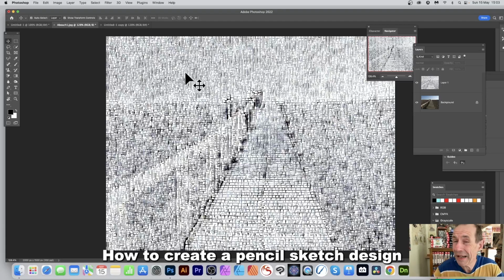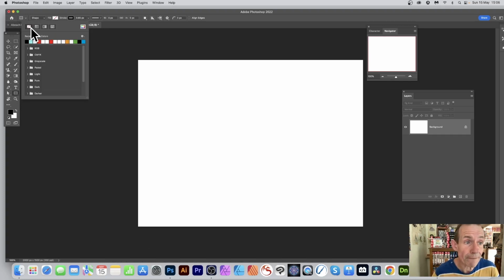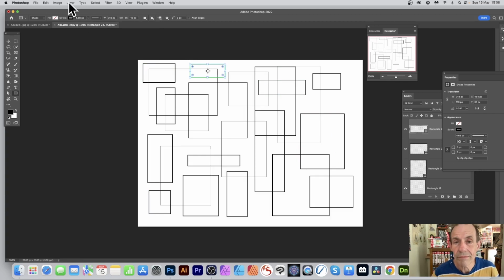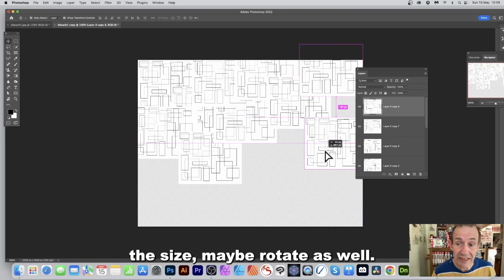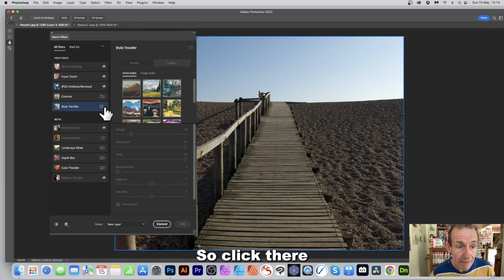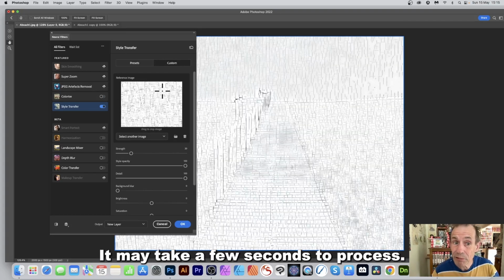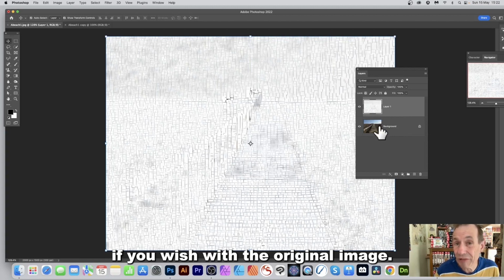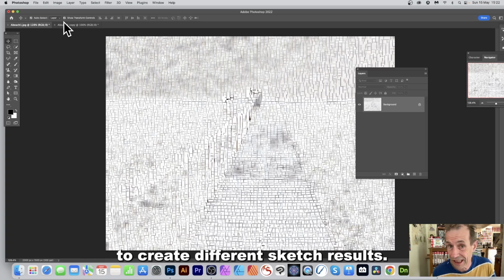Photoshop : Easy Sketch / A.I. Abstract Art Effect How To Tutorial | CC 2023 2022 2021 2020 etc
How to create an easy quick sketch effect based on another file via style effects in Photoshop, you can vary the source sketch effect image and create infinite different designs. Quick and easy to apply and the result can then be modified in Adjustments, effects etc Neural effect explained